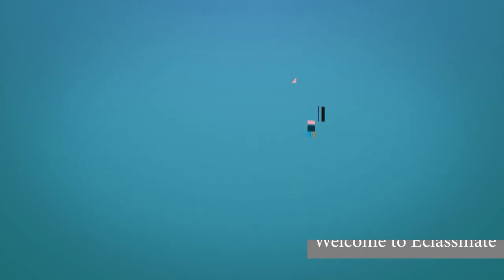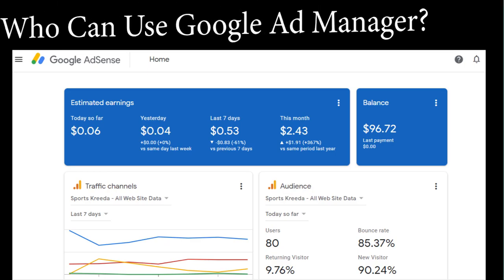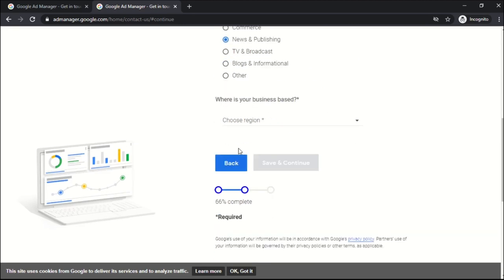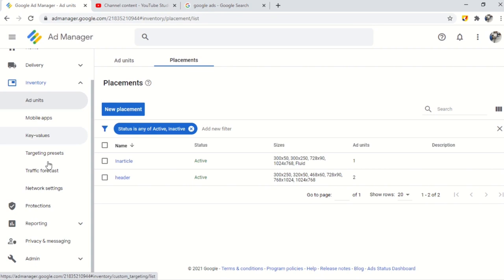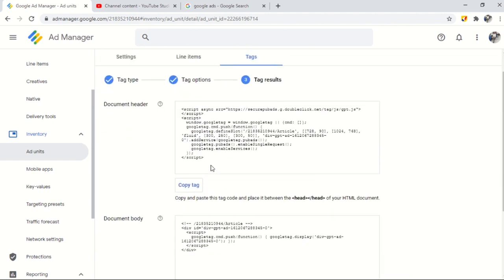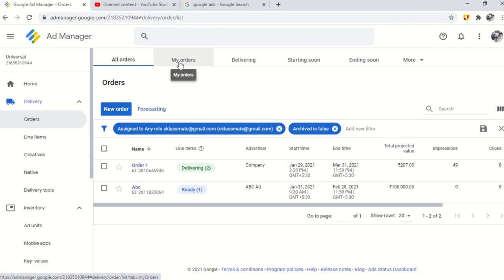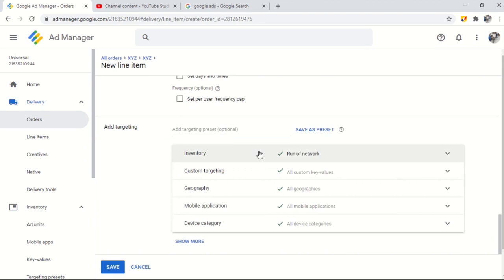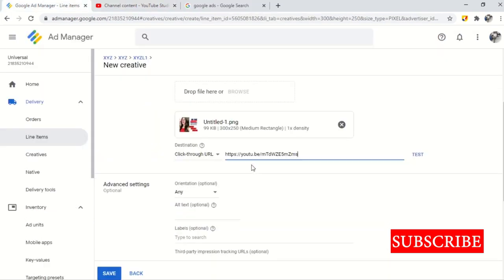Google Ad Manager How to use Google admanager to increase your revenue with AdSense in English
Hello and Welcome Back to Our Google Admanager: How to use Google admanager to increase your revenue with adsense and 3rd Party ad in English. We created this version on the demand of the user who wants a tutorial on Ad Manager in English.
This Video Covers Almost Everything Required to Start Ad Manager Basic Services. In this google ad manager tutorial you will know Like
How to Signup Google Ad Manager.
What is Placement
How to Create Placement
What is Ad Unit
What is Order
What is Line Item
What is Creatives

Download Free WordPress Theme & Plugins: wordpress.eclassmate.in